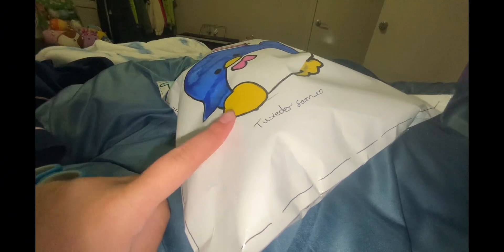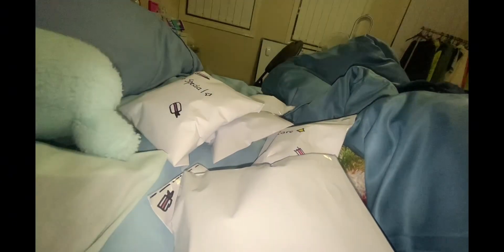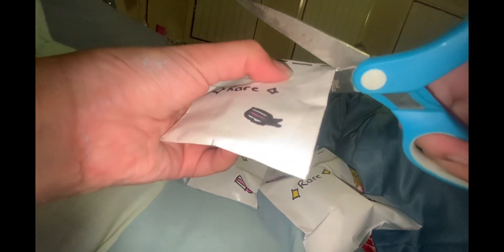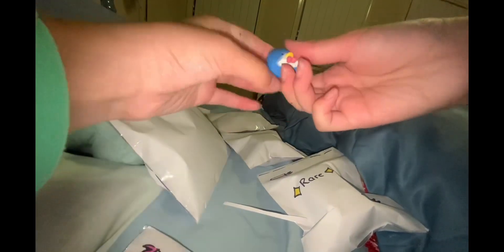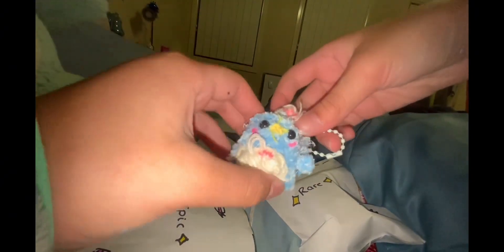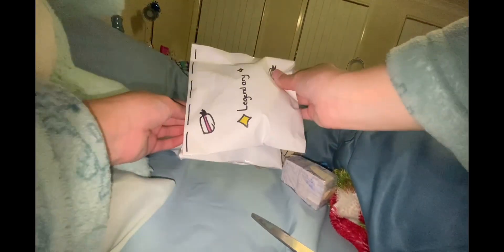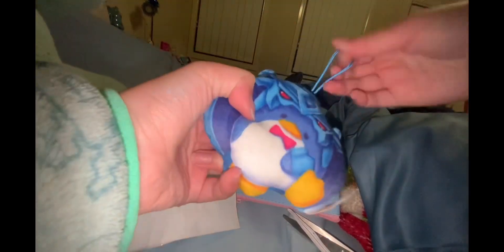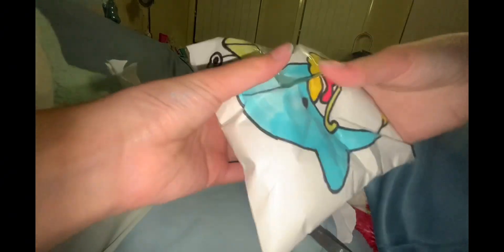Tuxedosam blind bag! * Mystery jumbo blind bag *🐦🐦🐦